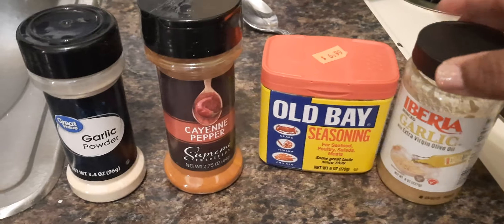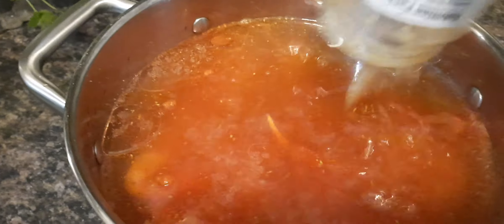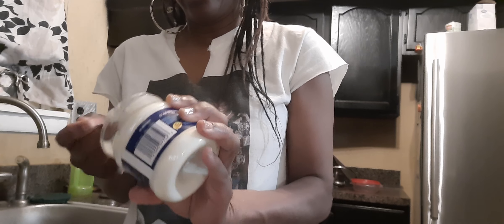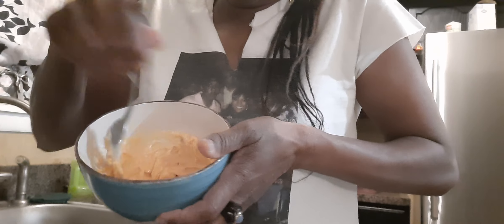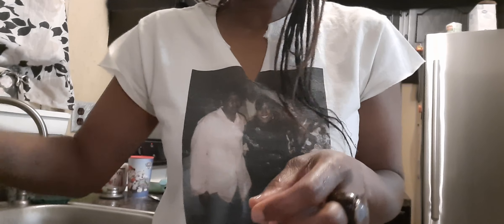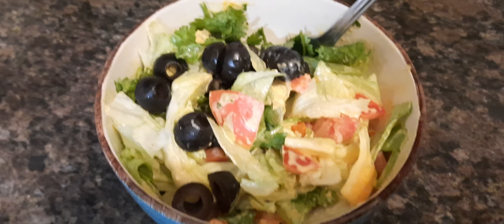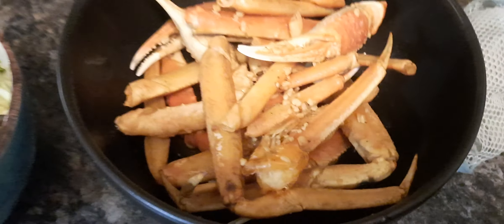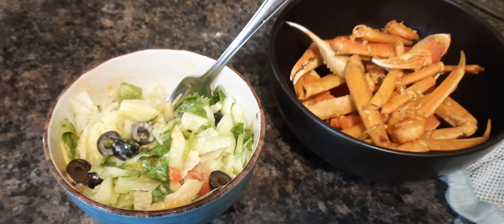Sheknows./Salad/Seafood her way.